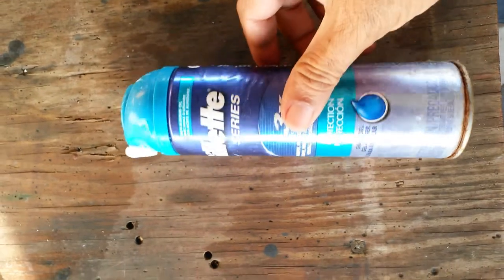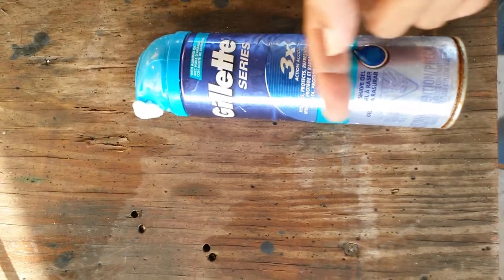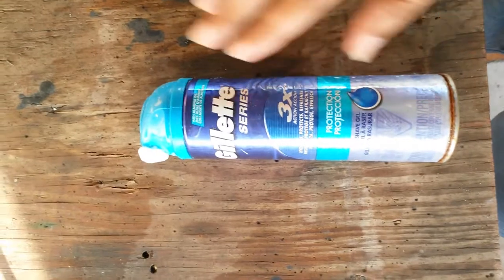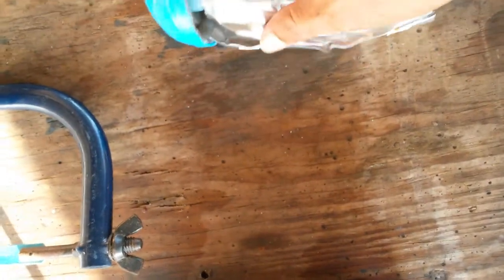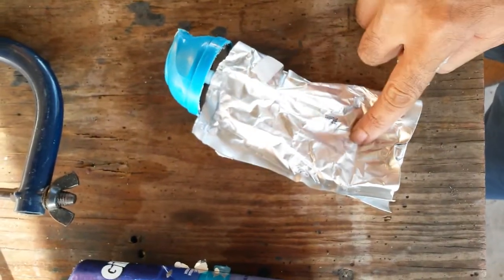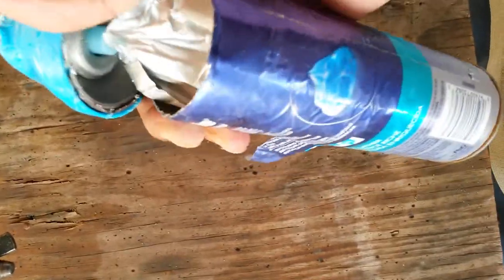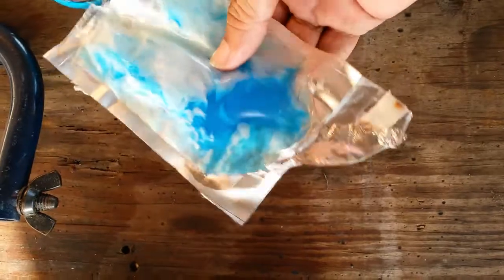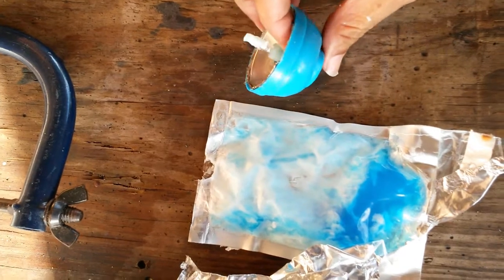040 Shaving Gel Can Disassembly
Quick disassembly of a shaving gel spray can to show the different propellant and working fluid configuration used.